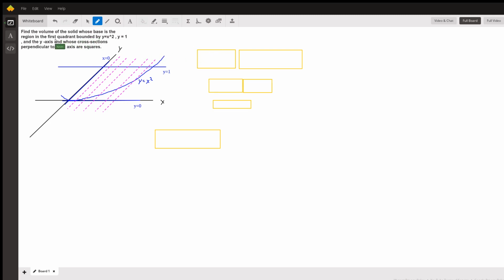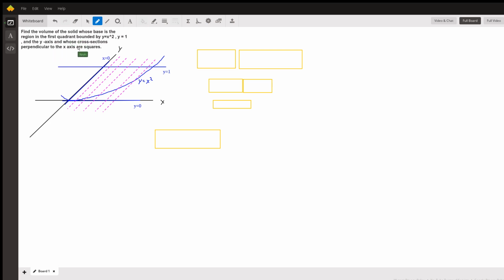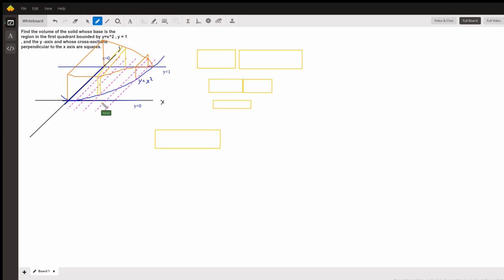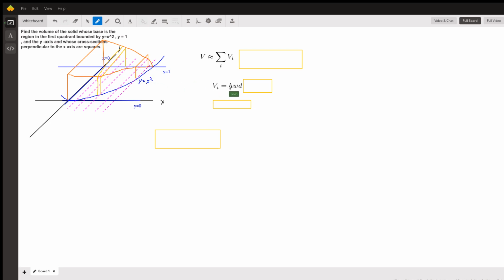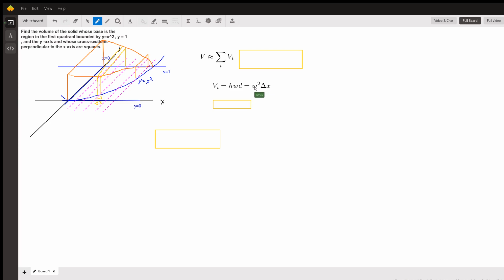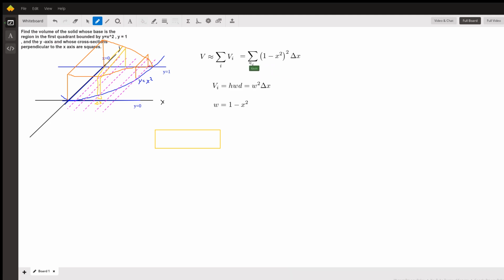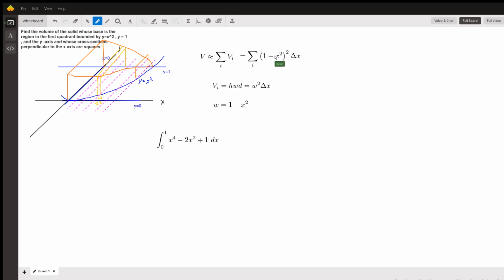Volume of Solid by Varying Cross Sections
Question: Find the volume of the solid whose base is the region in the first quadrant bounded by y=x^2 ,  y = 1 , and the  y -axis and whose cross-sections perpendicular to the x  axis are squares.

Answered By:

Kevin S.
Differential Equations PhD and group tutor

Written Explanation:

I think there's mistake in the other answer, which appears to be set up using x=1 instead of the y-axis. I drew up a video on how to set it up with common sense instead of formulas.Here's the integral I didn't do in the video.∫01 x4 - 2x2 + 1 dx= [ (1/5)x5 - (2/3)x3 + x]01= 8/15Edit: foiled the thing wrong. Added the 2 in front of the x2.